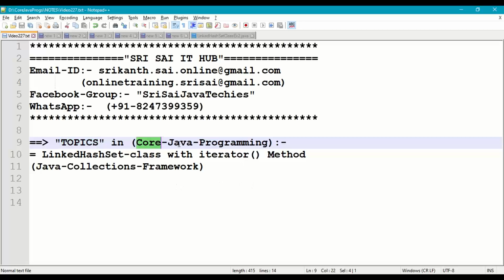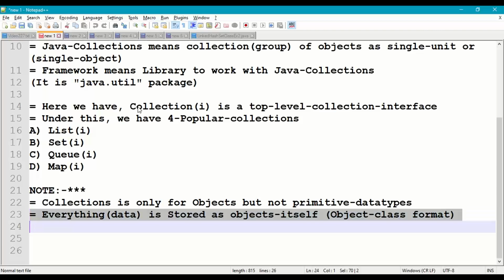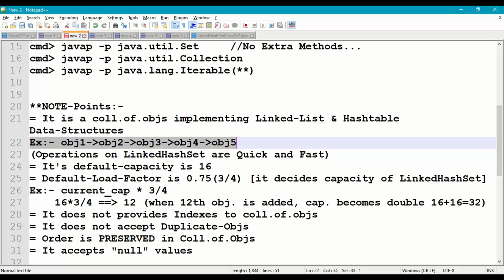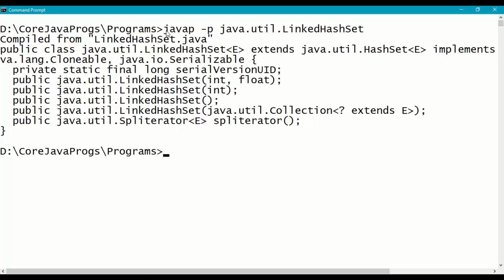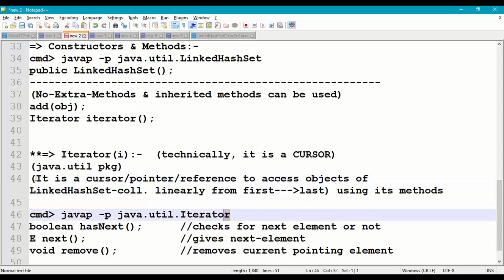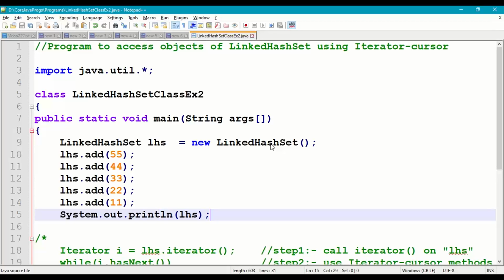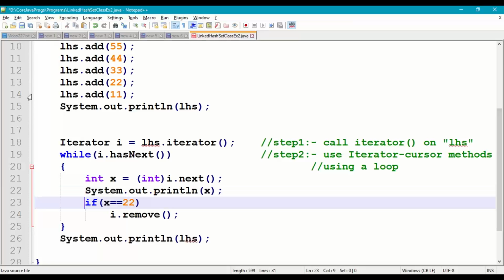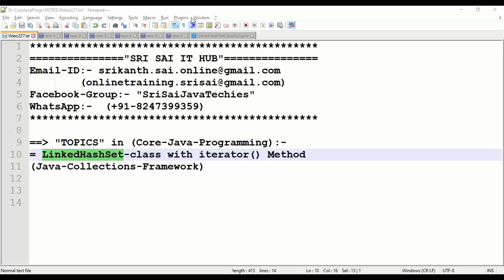#227 LinkedHashSet class with iterator Method || Java Collections Framework || Collection || Set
1) Collections Framework in Java
2) Java Collections Framework
3) Collection interface
4) Set interface
5) LinkedHashSet class with iterator() Method(**)
6) List Collection
7) Queue Collection
8) Map Collection
9) java.util Package
10) Collection of Objects in Java
11) LinkedHashSet class in Java
12) Iterator interface
13) Cursors in Collection Framework
14) Iterator cursor